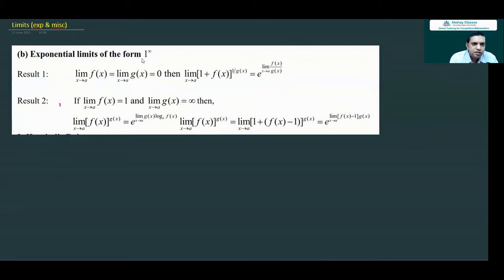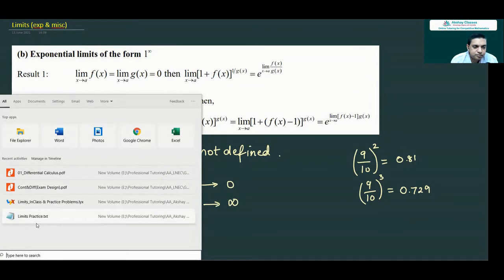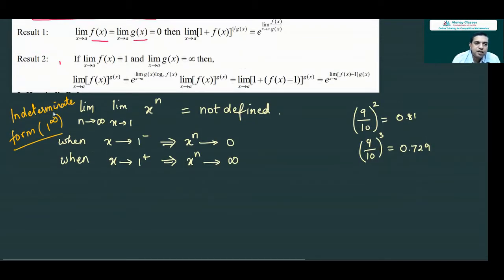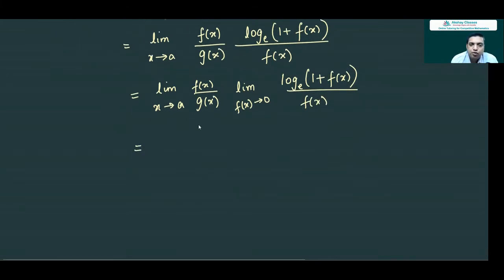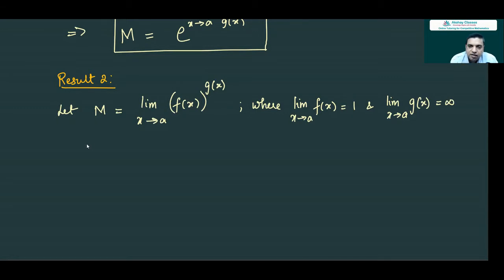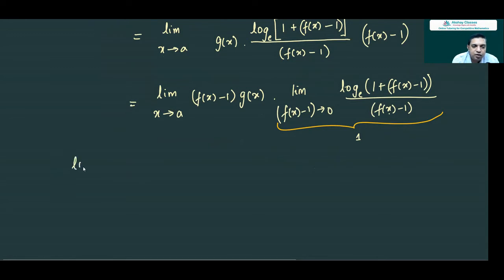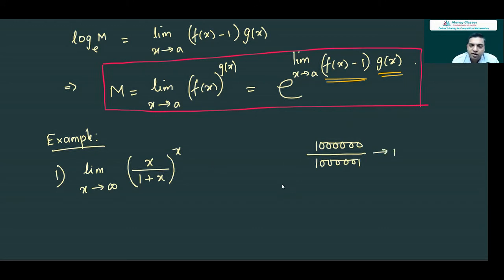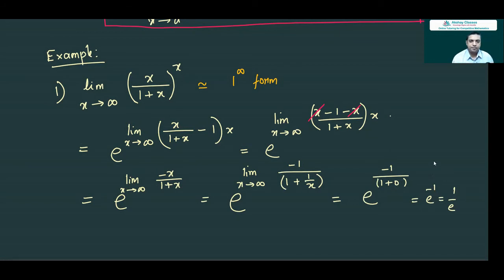CALCULUS M 06 Limit of functions of forms 1 raised to infinity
Module on Limit of functions of forms 1 raised to infinity.
This module is a part of the series on "Calculus of Functions of a Single Variable."

1) Students studying in undergraduate programs that offers Engineering Mathematics courses.
2) The engineering students preparing for Mathematics for GATE, IES and PSU examinations in India, and also for their respective boards and University Examinations.
3) High School and Intermediate students preparing for Mathematics for IIT JEE Mains and IIT JEE Advanced, for SAT Math 2 and/or AP Calculus Examinations
4) Students studying Mathematics at Pre-University Level, i.e. Class 11 & Class 12 of all boards IGCSE, CBSE, ISC and Intermediate Boards and those preparing for State Level Entrance Examinations in India such as EAMCET, PET, CET, ECET, etc.
5) For teachers and professionals who wish to review the foundational concepts in Mathematics and use this as a reference material.  Their comments and suggestions for improvements are most welcome.